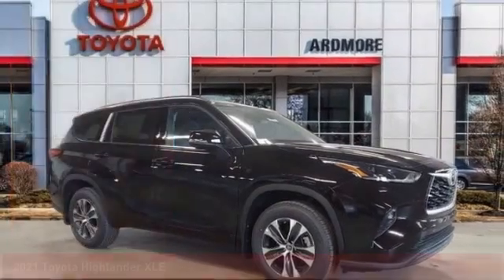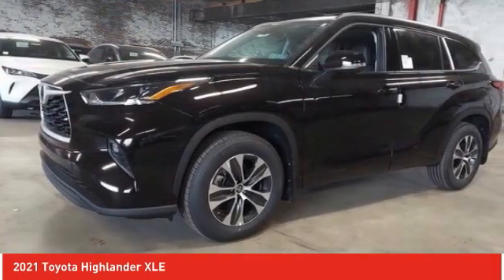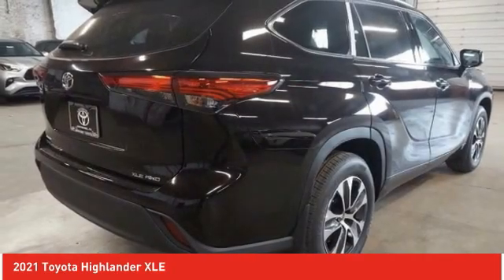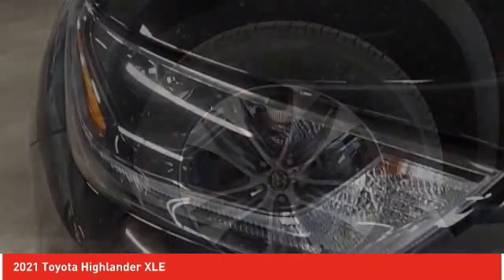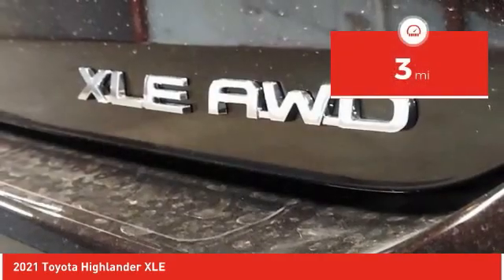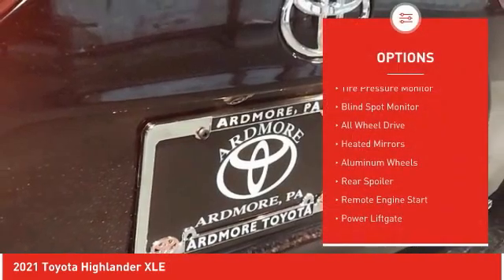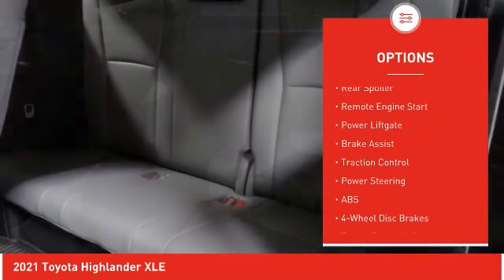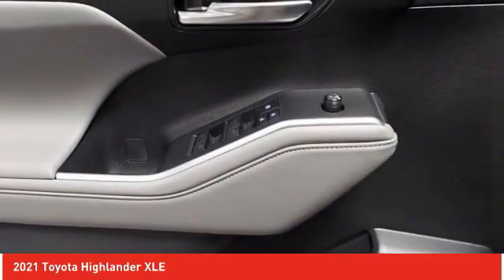2021 Toyota Highlander Ardmore PA 211565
2021 Toyota Highlander XLE

Ardmore Toyota
219 East Lancaster Avenue